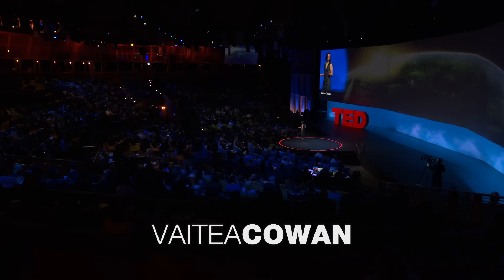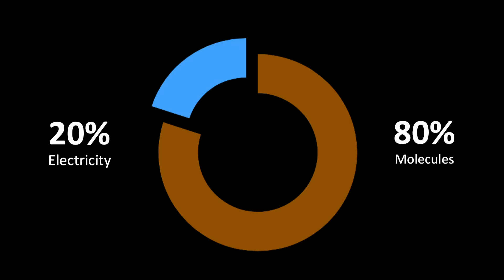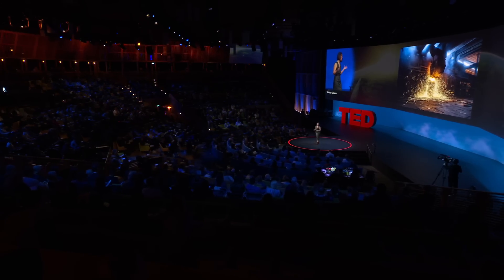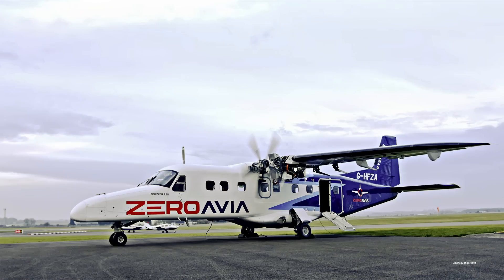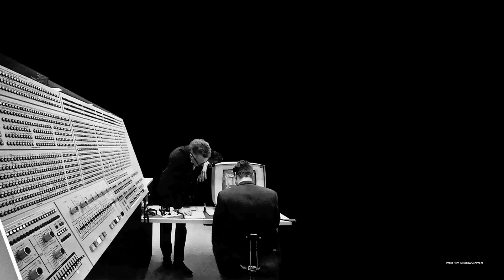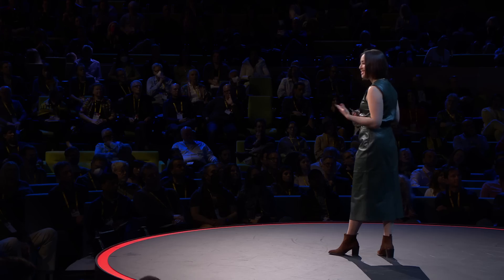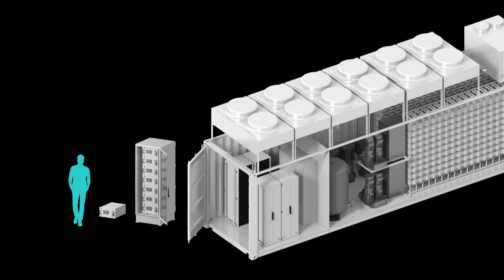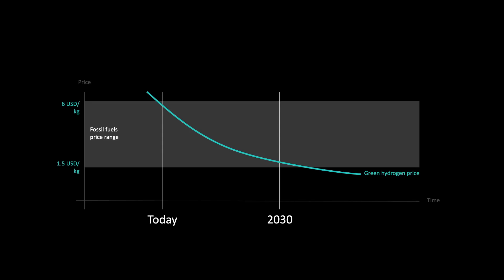How Green Hydrogen Could End The Fossil Fuel Era | Vaitea Cowan | TED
As climate change accelerates, finding clean alternatives to fossil fuels is more urgent than ever. Social entrepreneur Vaitea Cowan believes green hydrogen is the answer. Watch as she shares her team's work mass producing electrolyzers -- devices that separate water into its molecular components: hydrogen and oxygen -- and shows how they could help make green, carbon-free fuel affordable and accessible for everyone. "This is how we end the fossil fuel era," Cowan says.

If you love watching TED Talks like this one, become a TED Member to support our mission of spreading ideas

Follow TED!

The TED Talks channel features talks, performances and original series from the world's leading thinkers and doers. Subscribe to our channel for videos on Technology, Entertainment and Design — plus science, business, global issues, the arts and more. to get our entire library of TED Talks, transcripts, translations, personalized talk recommendations and more.